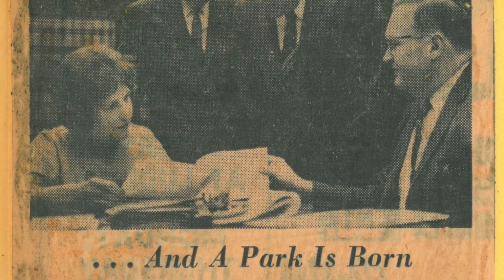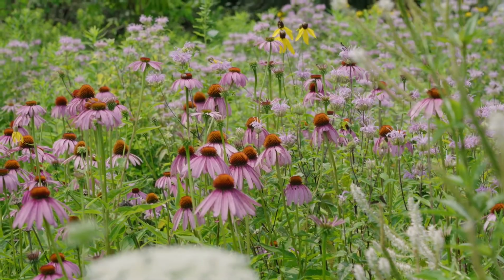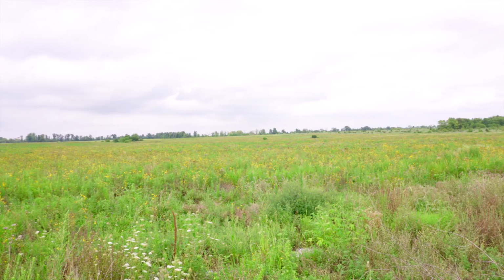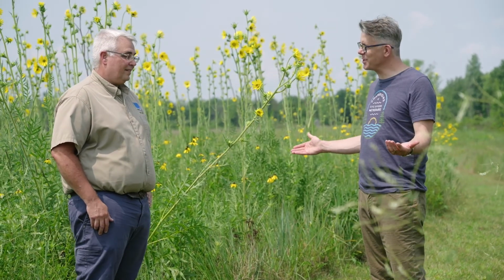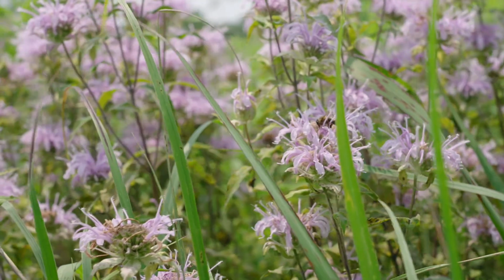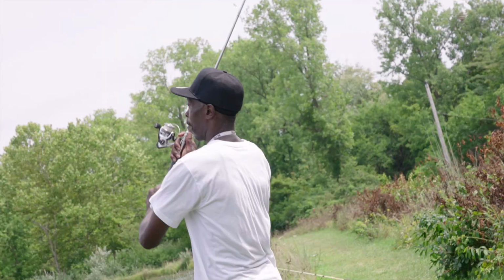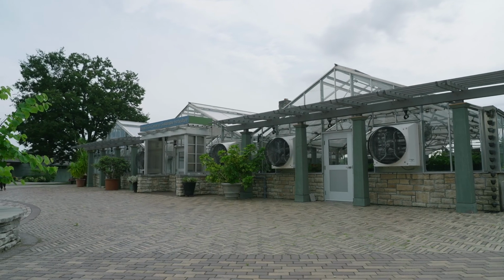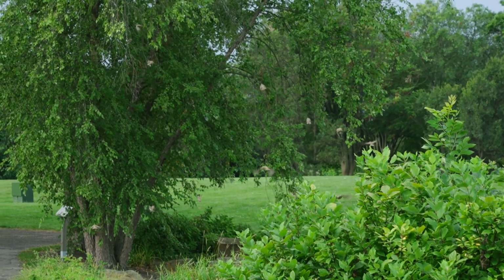Episode 3 - Ecosystems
We dive into the science of ecosystems and the various habitats of forests, prairies, and wetlands within our Five Rivers MetroParks!